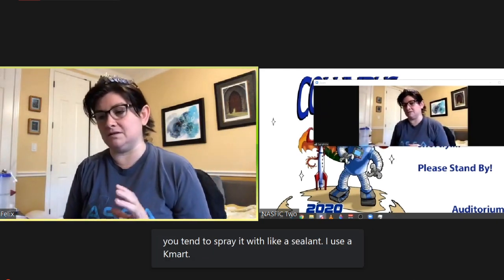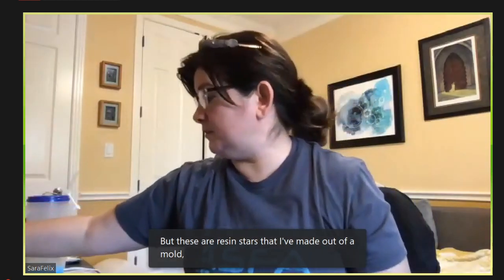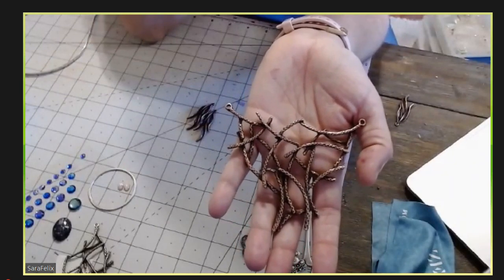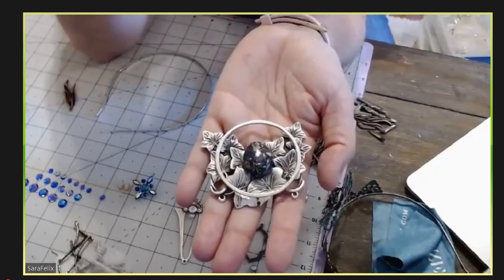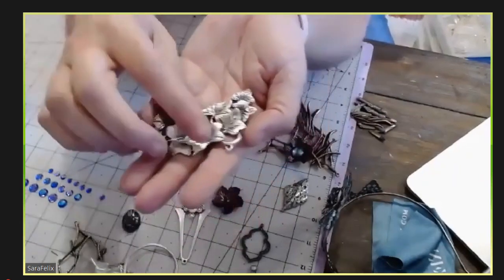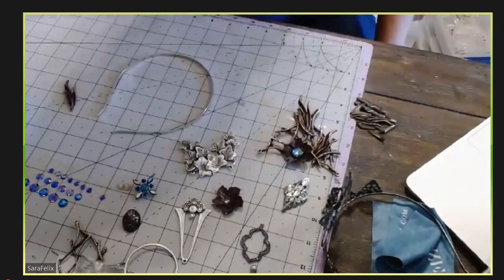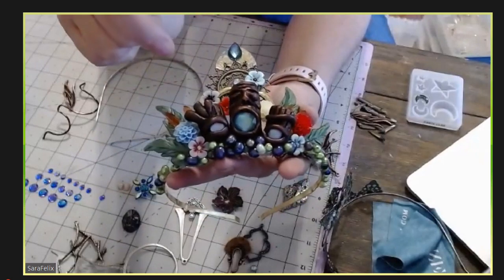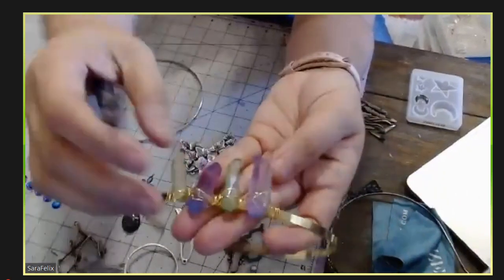NASFIC Auditorium Sunday Aug 23 11AM Live Tiara Demonstration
From the 2020 NASFiC in Columbus Ohio:
Auditorium Sunday Aug 23   11AM   Live Tiara Demonstration